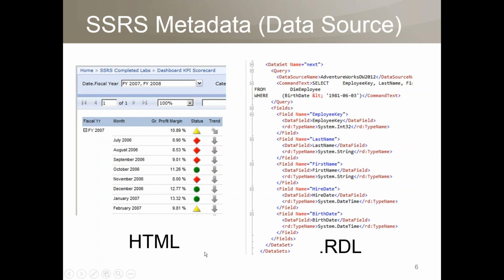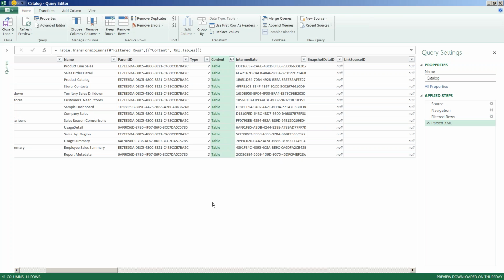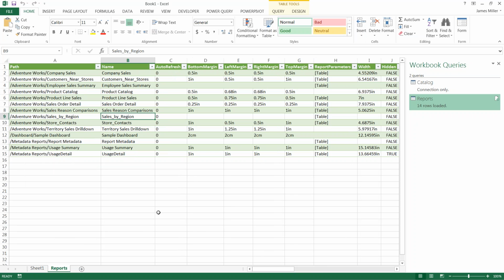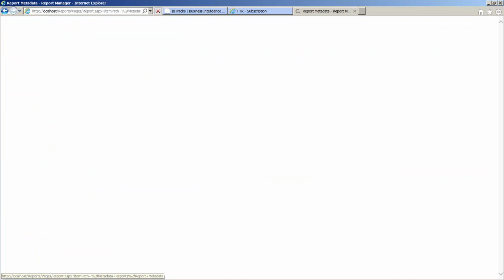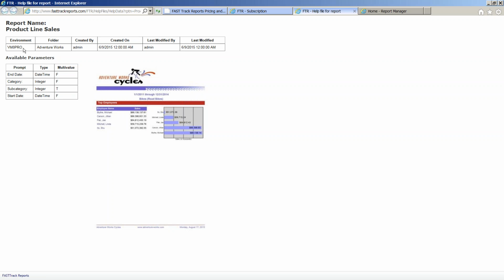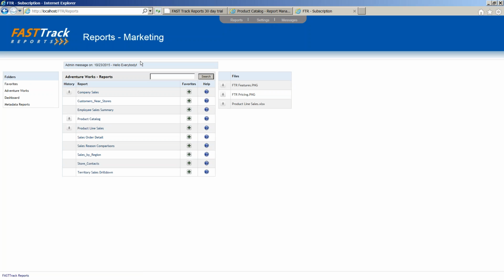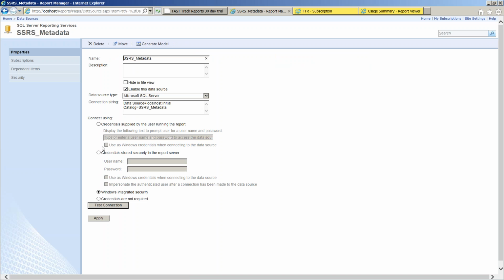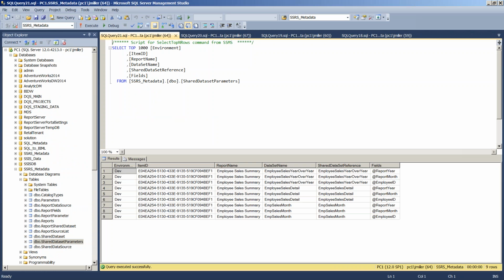Creating an SSRS Metadata Repository – How to Extract, Automate, and Leverage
Your ‘ReportServer’ database contains helpful information about your SSRS reports, but much of this is stored in a difficult to access fashion. This 200 level session will help you to access this metadata, and answer common questions. This session will demonstrate SSRS Metadata techniques using T-SQL, Excel (Power Query), as well as automation in SSIS. A demo will also be provided of a custom web portal (Fast Track Reports) that makes extensive use of SSRS metadata.